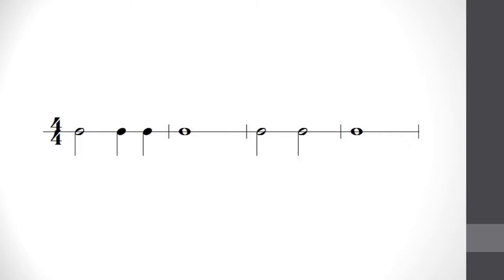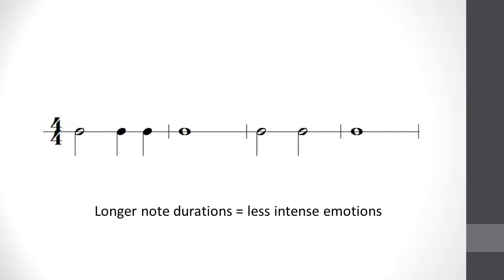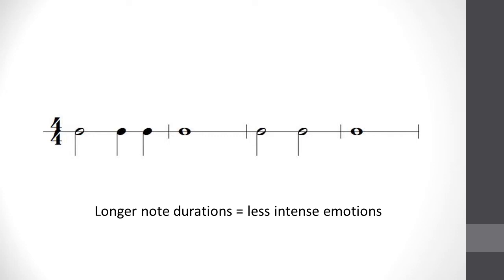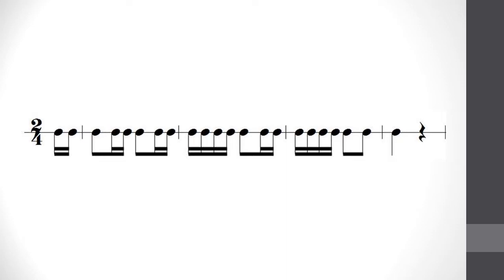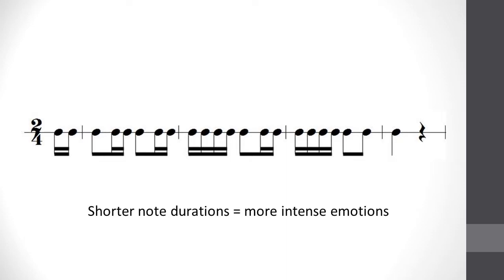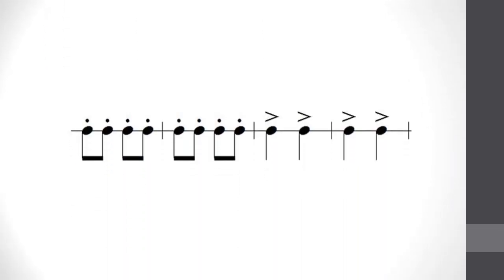26 Section 8 Rhythmic Mood